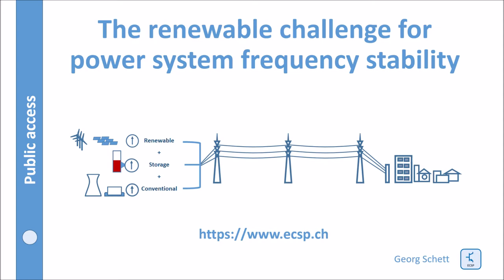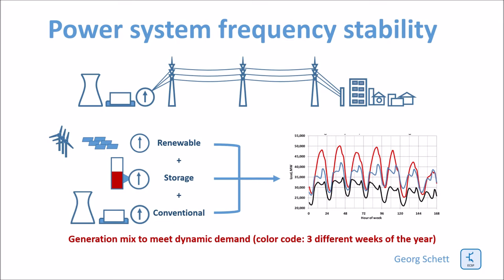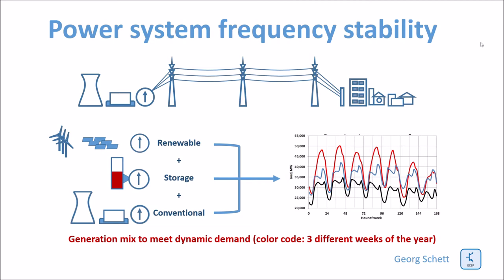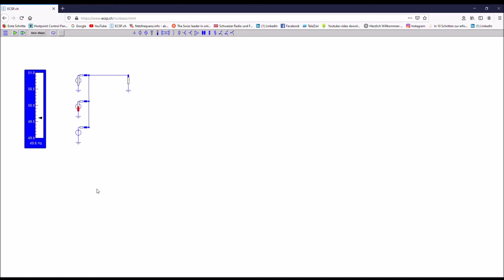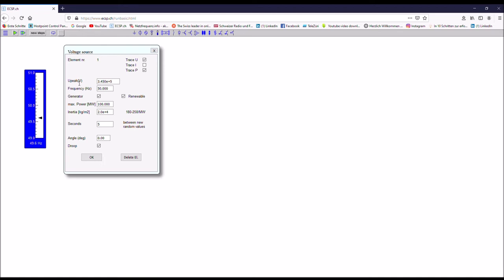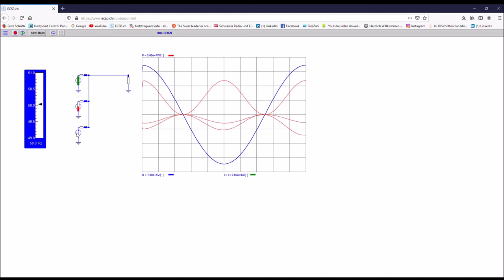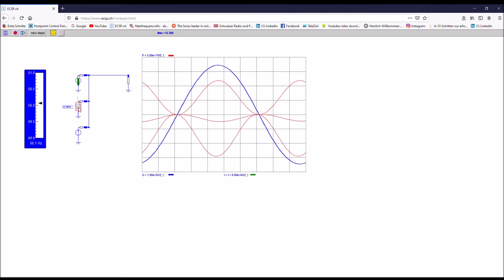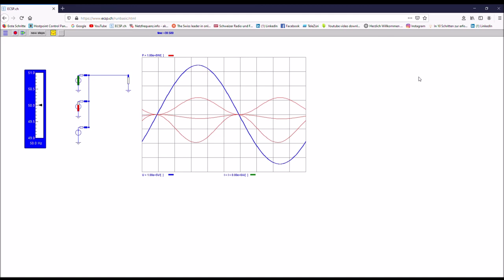Power system stability renewable challenge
To use the background simulator yourself go A tutorial about the impact of intermittent renewable on the frequency stability of the electric power grid.